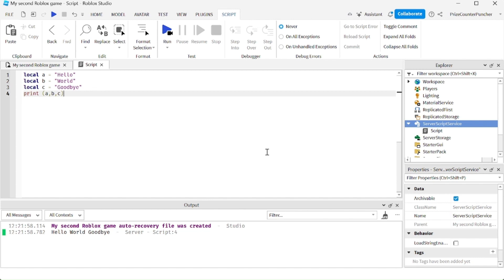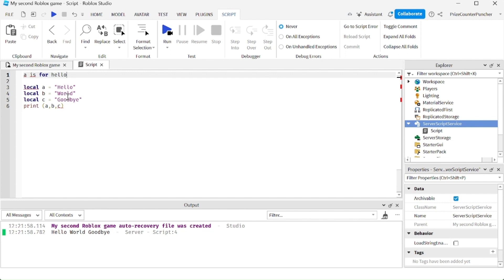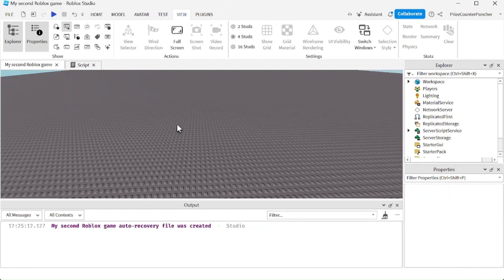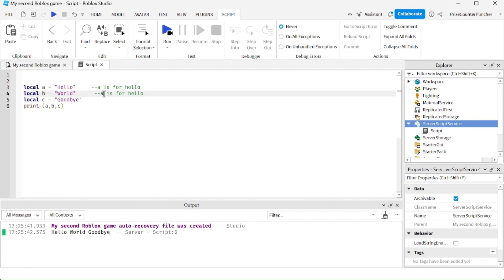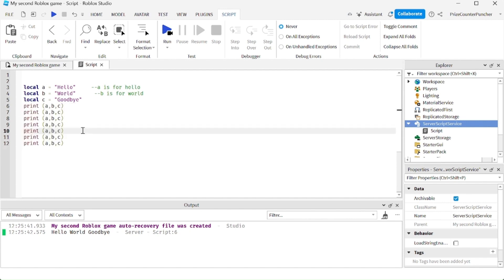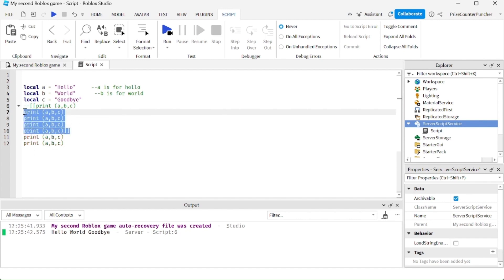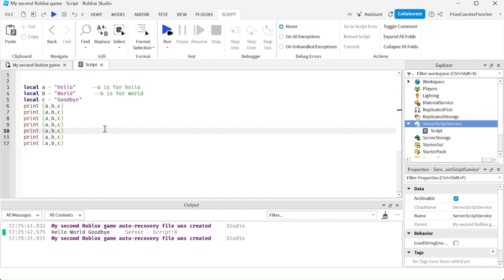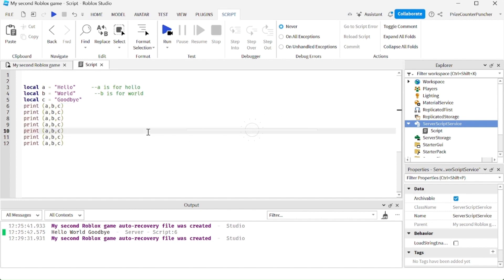Using COMMENTS IN YOUR SCRIPTS | Roblox Studio Scripting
In this Roblox Studio scripting scripts tutorial for beginners, you will learn of different ways to use comments in your scripts.